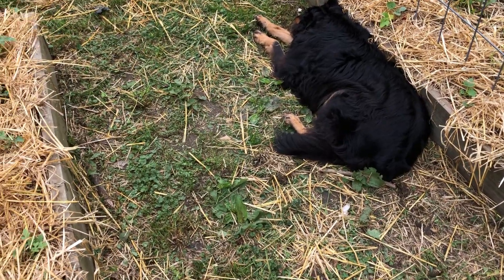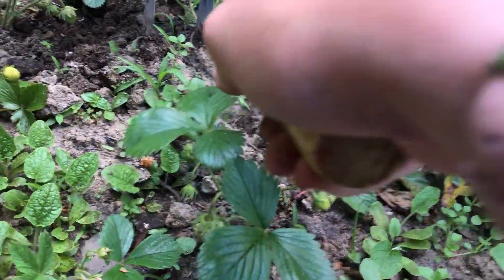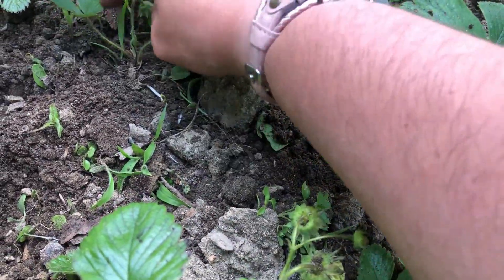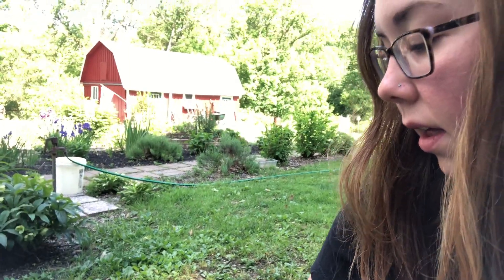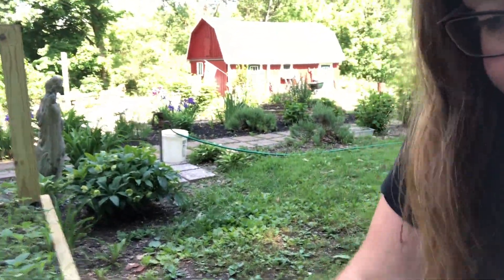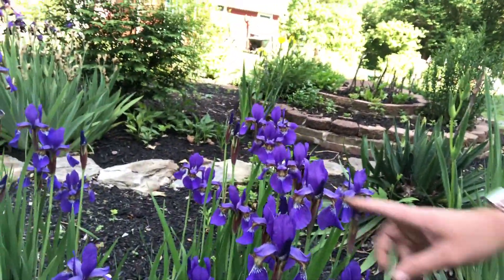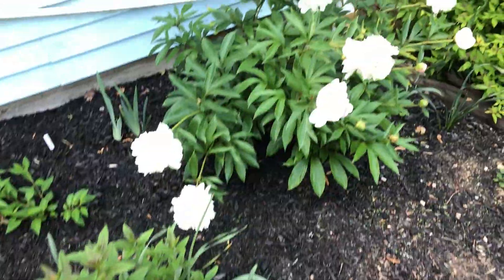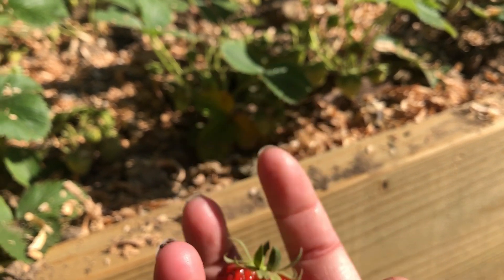The strawberry bed is a mess | PLUS Baby Hawk footage | VLOG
Do you ever get so busy with larger projects that the small ones become neglected? I do all the time! Today I was able to have some time to clean up the strawberry bed which was becoming a mess. Also don't miss the baby hawk footage! Those little babies are getting REALLY BIG! Bonus scenes of the perennial garden and a happy strawberry update at the end!

Product link:
AMES 3-TINE HAND CULTIVATOR

Want more content? Follow Sandals and Steel-Toes on social media!

Amazon wish list